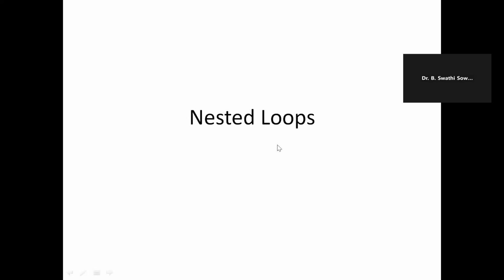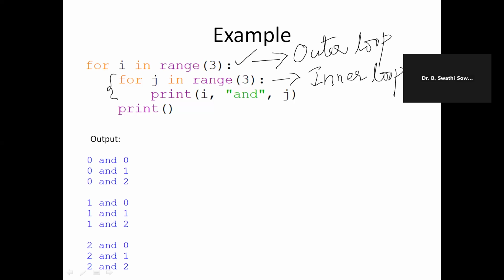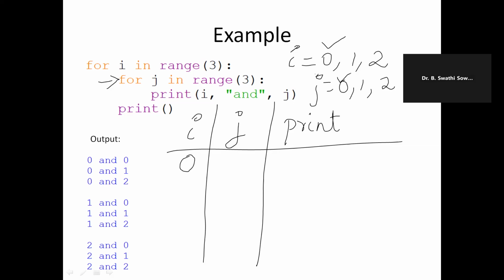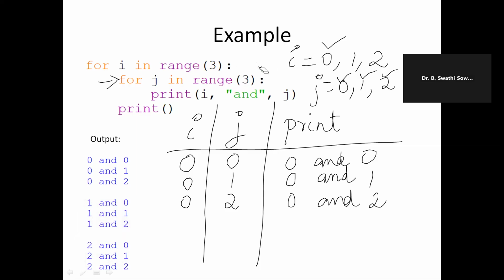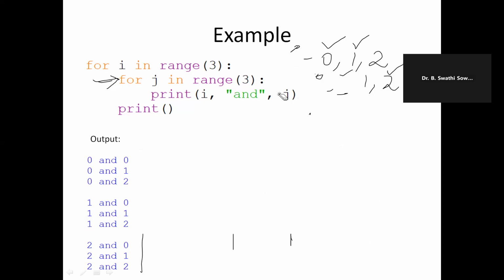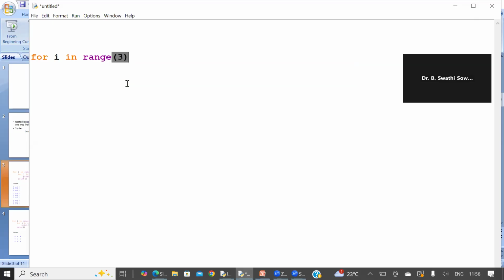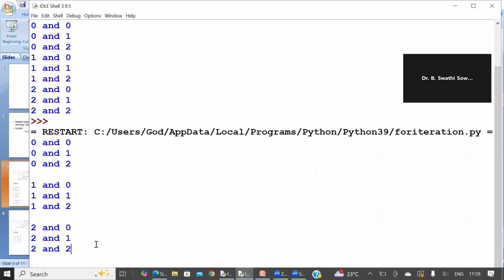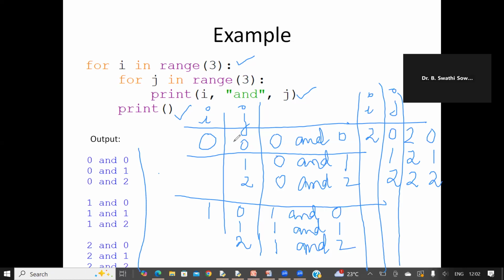Nested Loops in Python